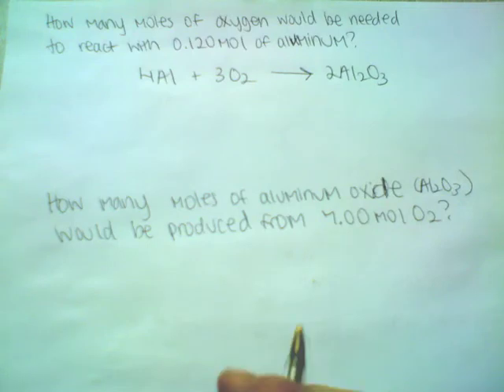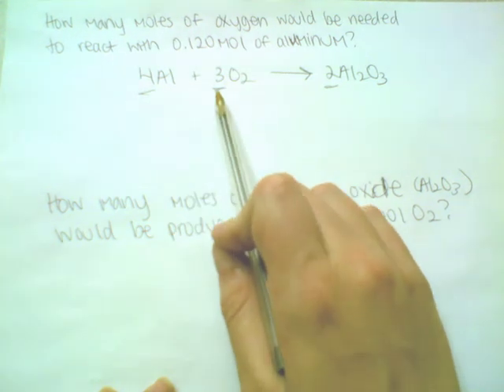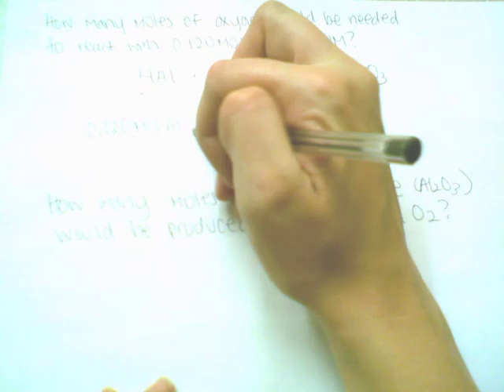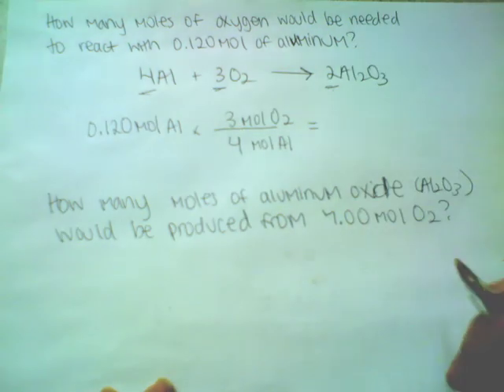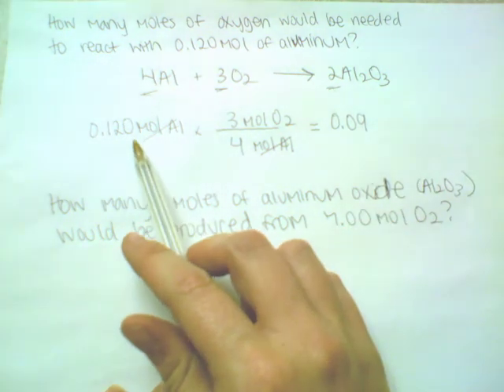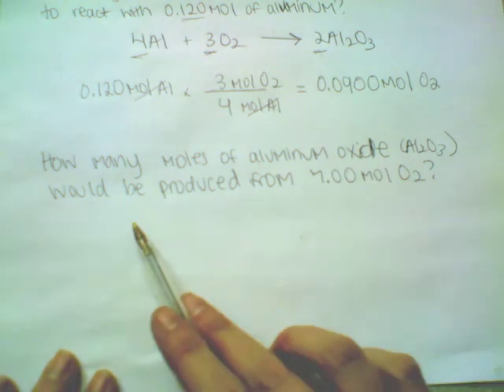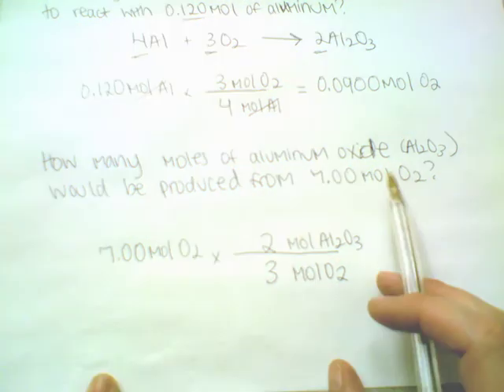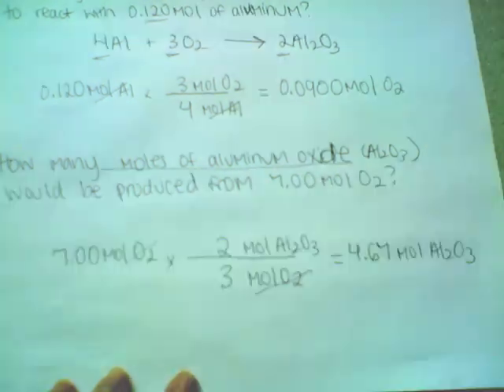Stoichiometry: Mole Ratios